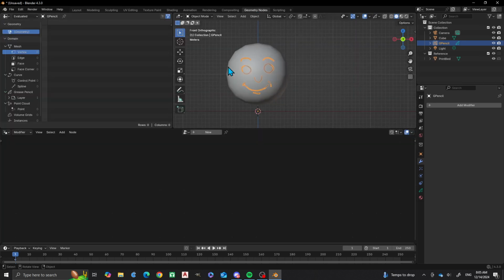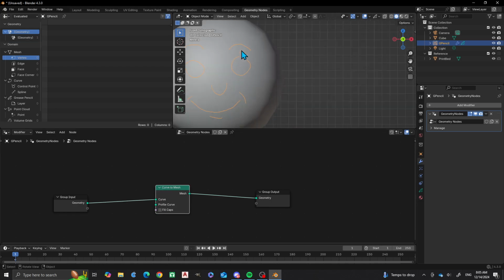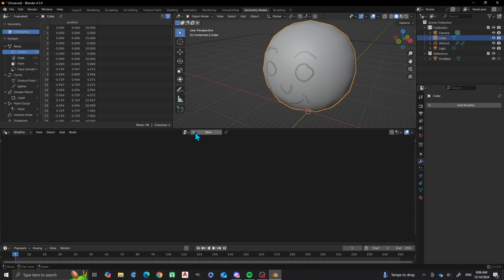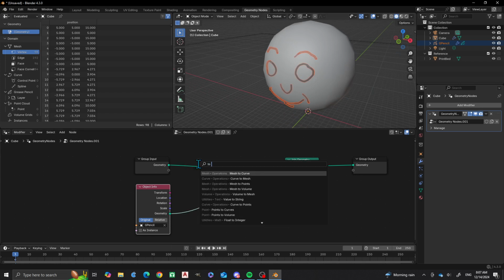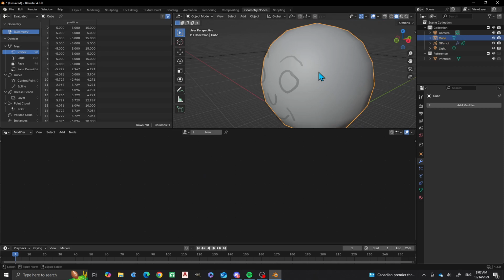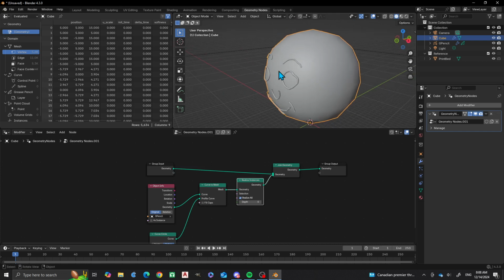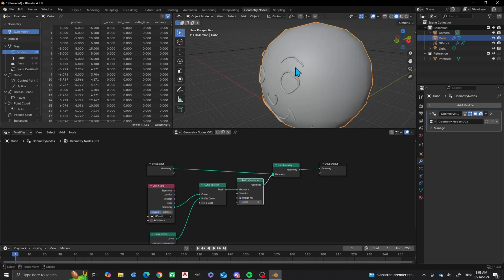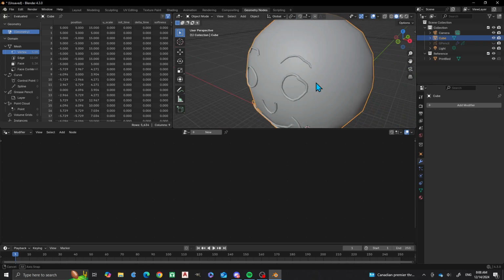Blender Tutorial: Grease Pencil to Mesh - Again | Nathan's 3D Factory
Hi everyone! I'm doing a continuation of my last episode where I did a grease pencil object being converted to 3D mesh data.  Now, in this episode of "Nathan's 3D Factory", I go into how to not only visually make a grease pencil into a mesh, but also make real mesh data from a grease pencil.  More than anything, I had questions on how to do this, and I found the answer and wanted to share my findings with you.